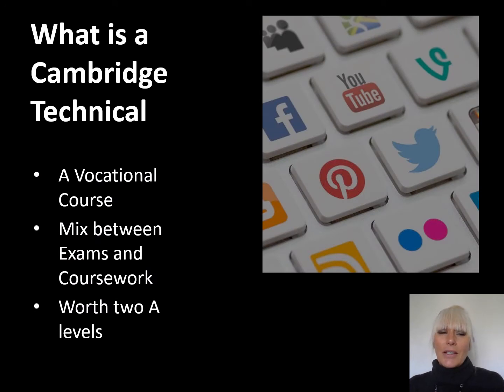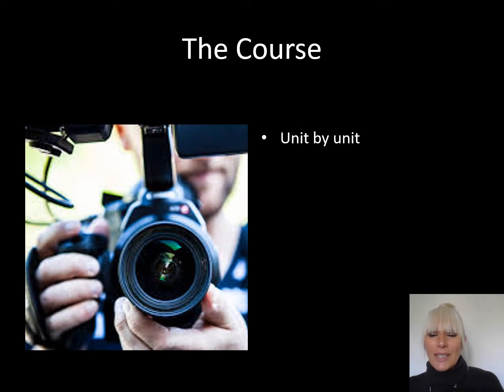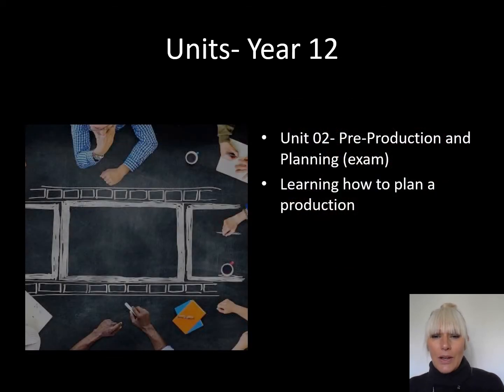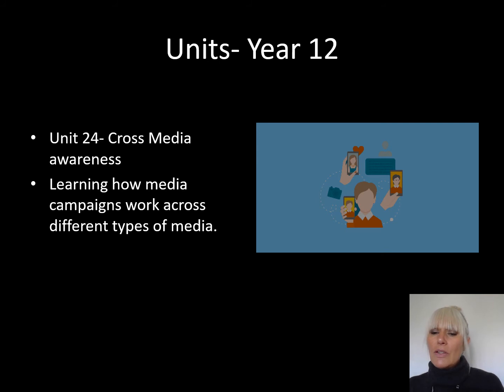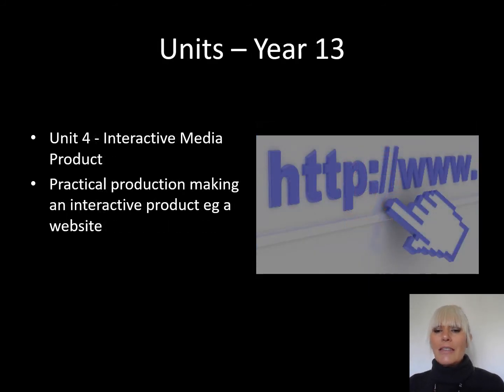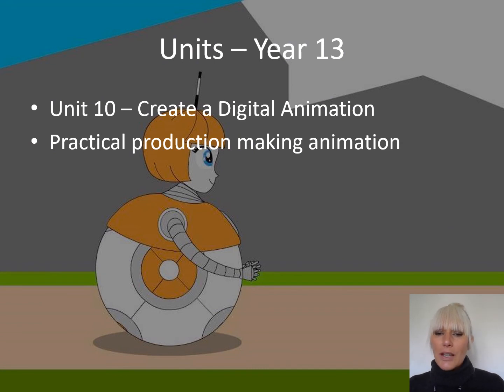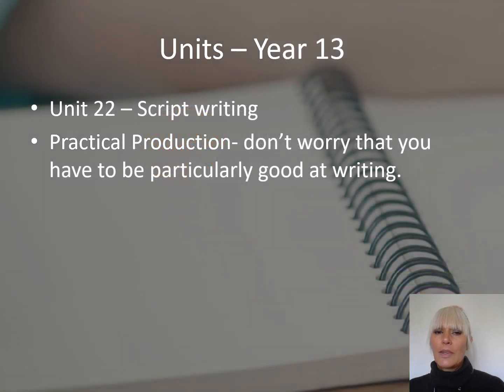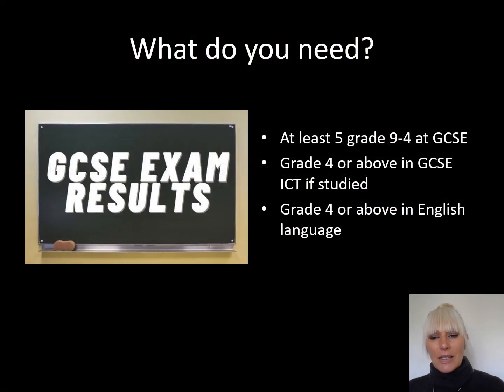Digital Media at Beacon Academy Sixth Form